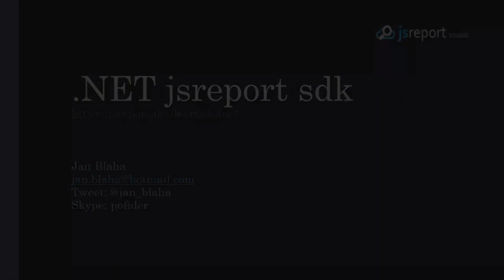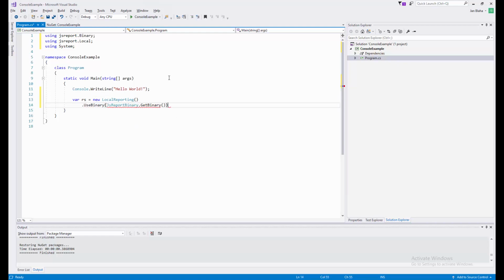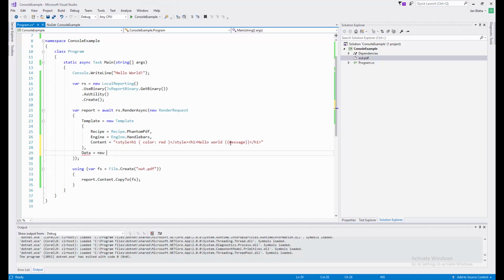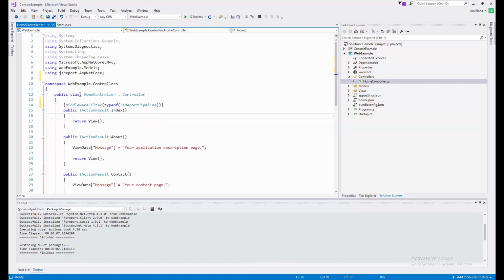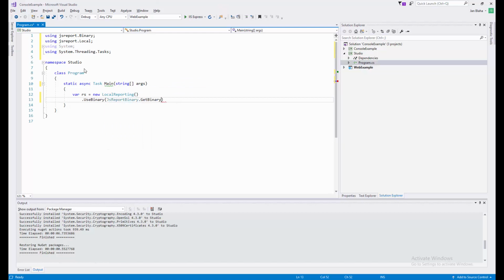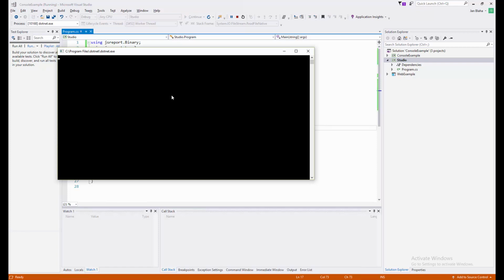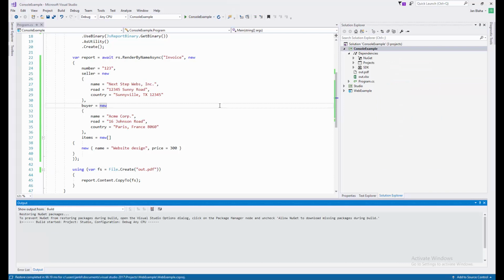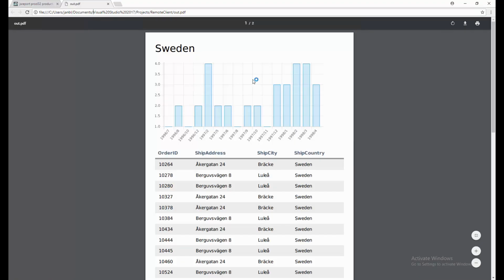.NET jsreport sdk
IMPORTANT! With jsreport v2, you need to use Recipe.ChromePdf instead of Recipe.PhantomPdf
Render pdf or excel reports right from c# and .NET applications using jsreport.